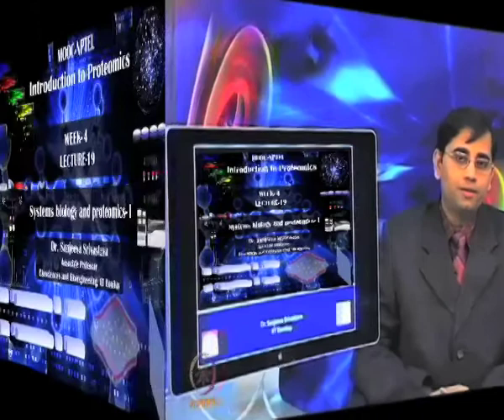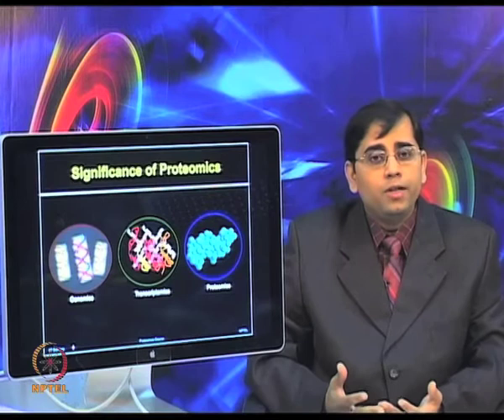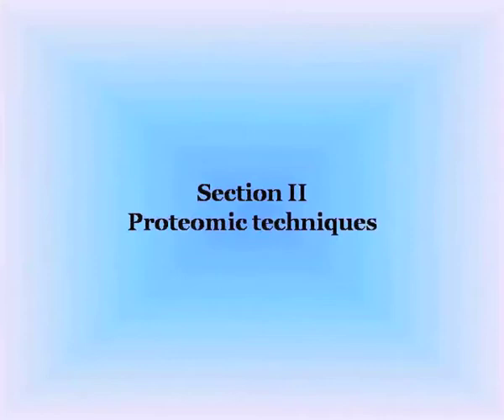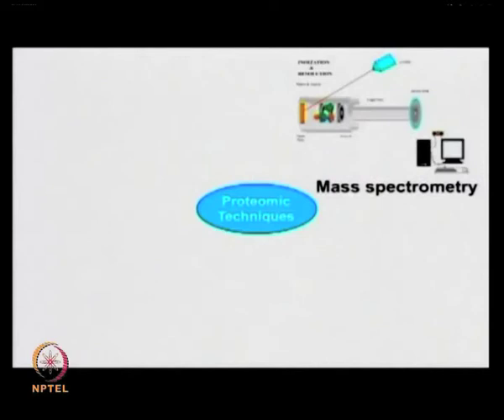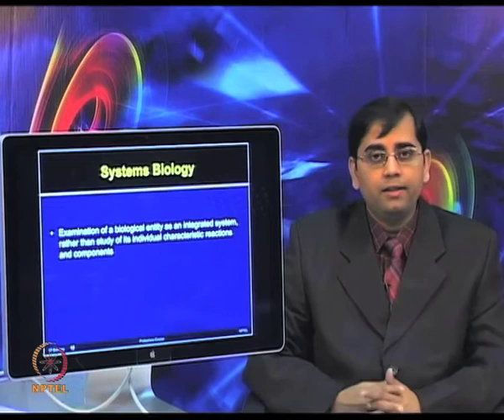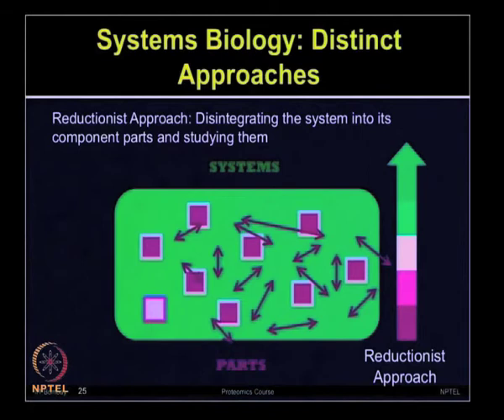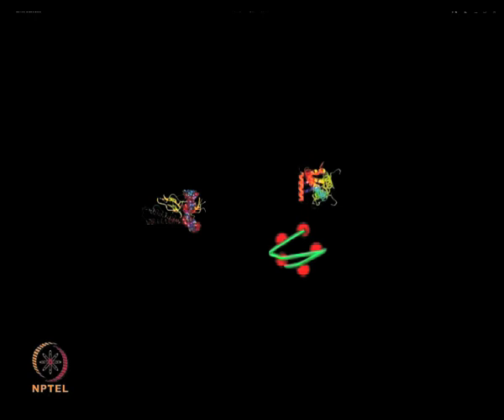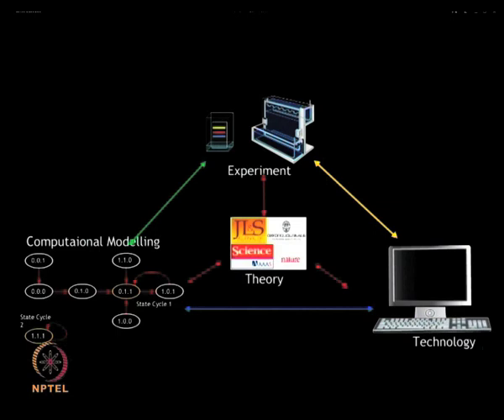Systems biology and proteomics I